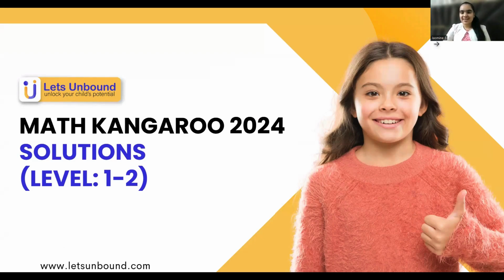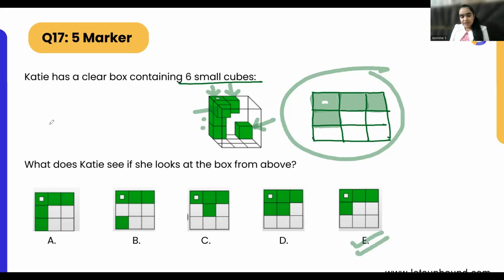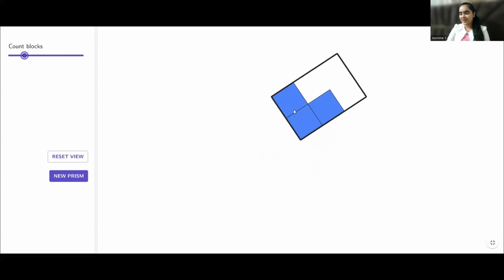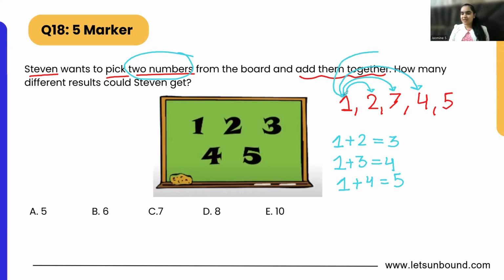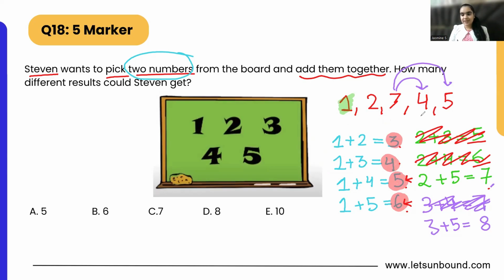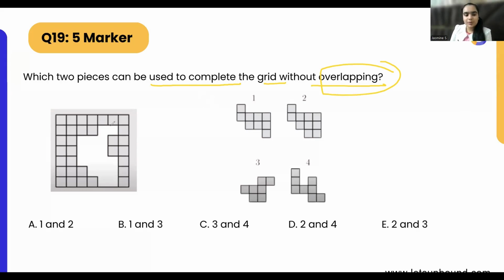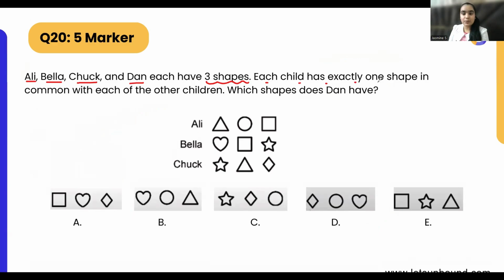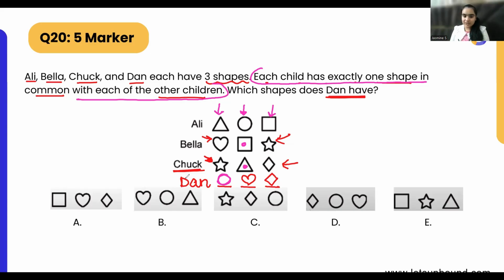Math kangaroo 2024 Solutions | 5 Marker Part 1 | Grade 1-2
Math Kangaroo 2024 Solutions | Level 1-2 Part 1